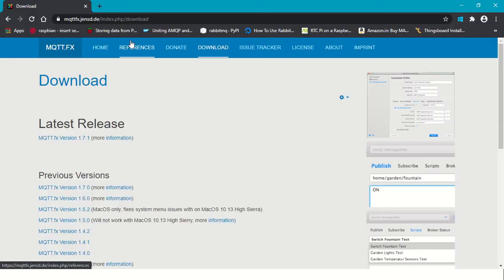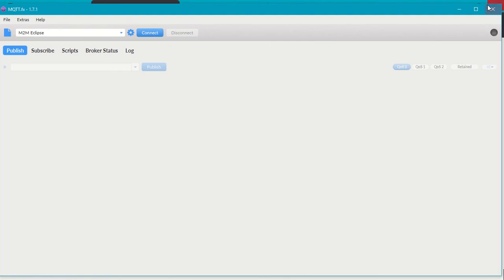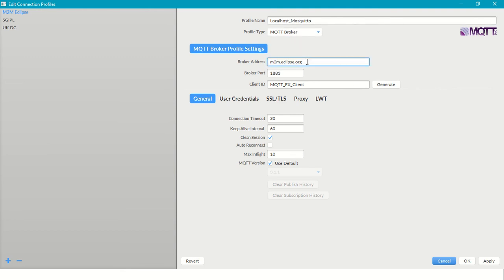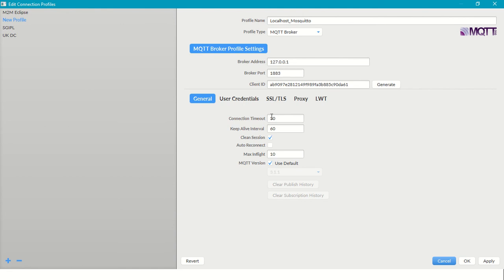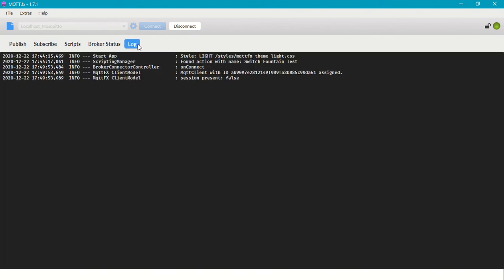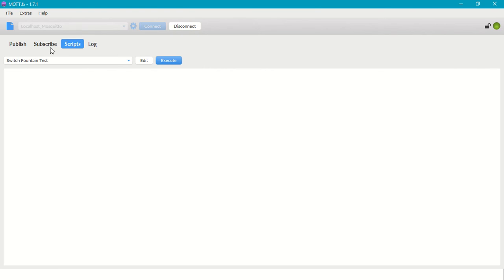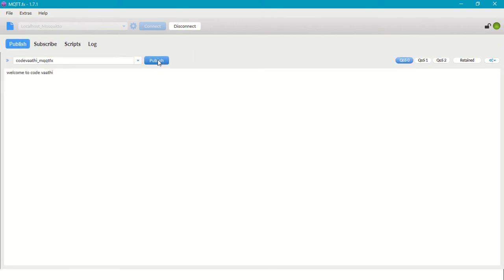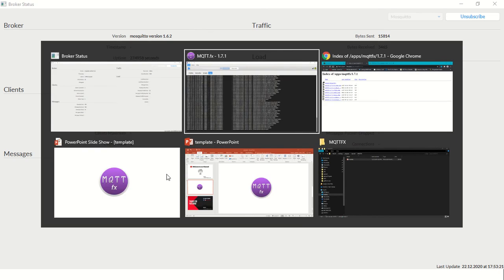MQTT.fx | MQTT Debugging and Testing | JavaFX based MQTT Client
MQTT. fx aims to be an quick and easy to use desktop tool for MQTT debugging and testing. ... Connection Profiles for different setup of MQTT broker connections.

🔰If you have friends related to our content,SHARE with them.